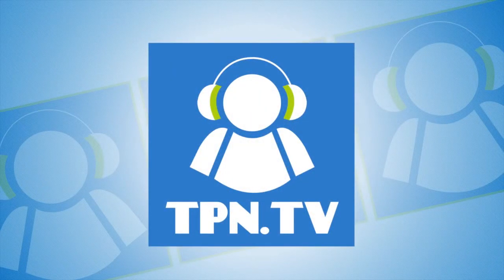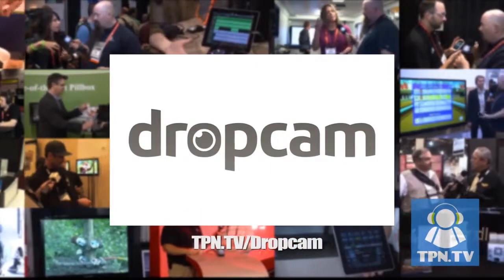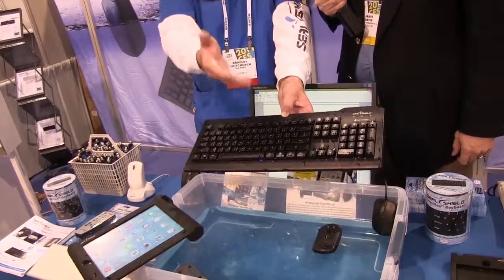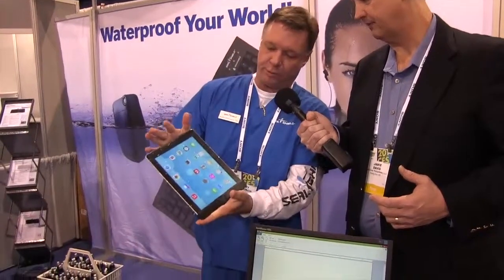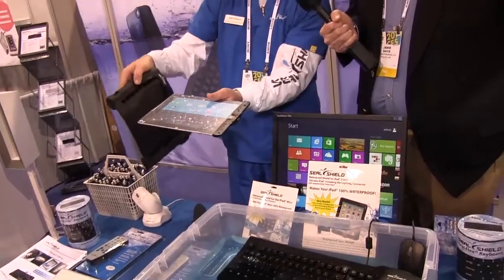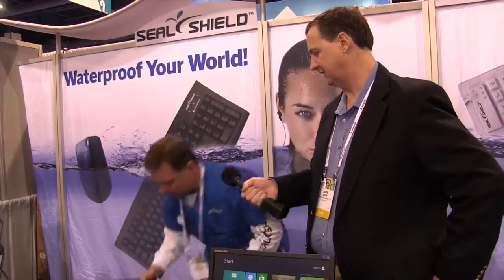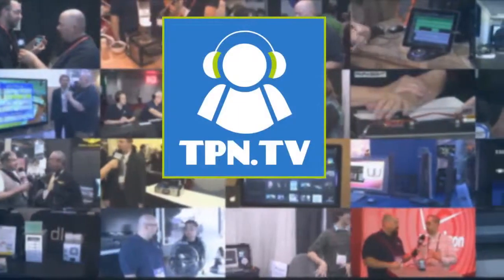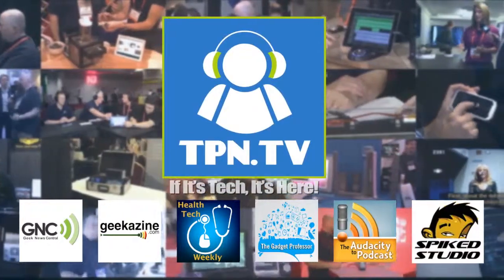Sealshield Computer Keyboards Control Infection in the Dishwasher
Did you know your keyboards at home and at work are the dirtiest places in our lives? SealShield knows and they've created the best solution out there, a completely washable keyboard line that's actually dishwasher safe! Health Tech Weekly host Jamie Davis, the Podmedic got the chance to chat with SealShield CEO Brad Whitchurch in the digital health pavilion at the International CES conference this year about their brand new products for the office and home. Find more segments like this at HTWeekly.com.